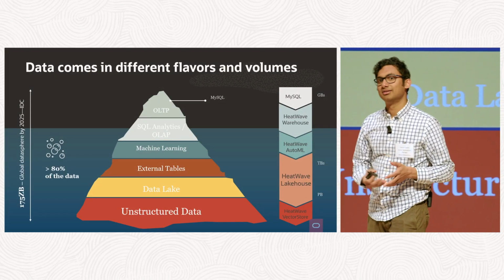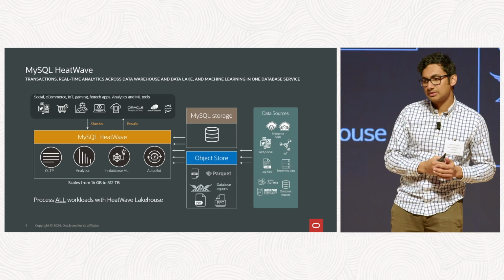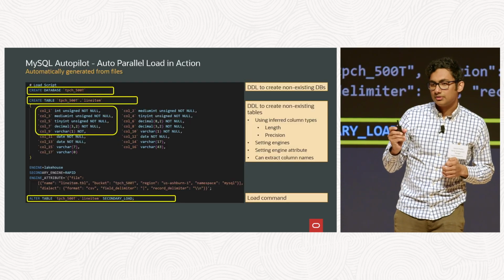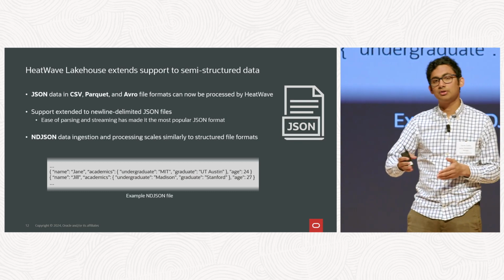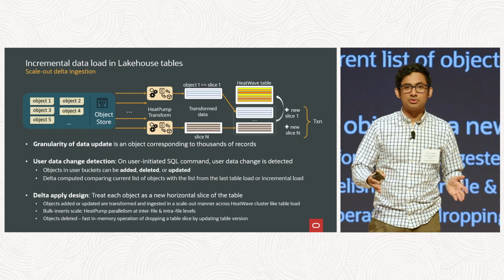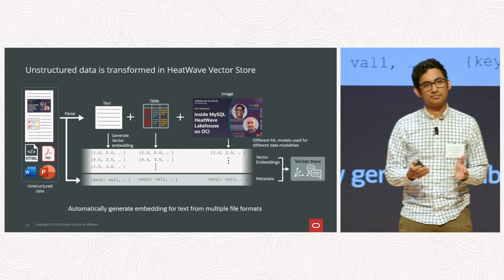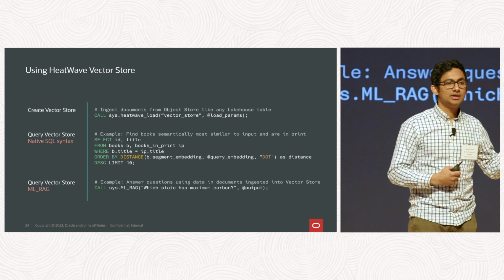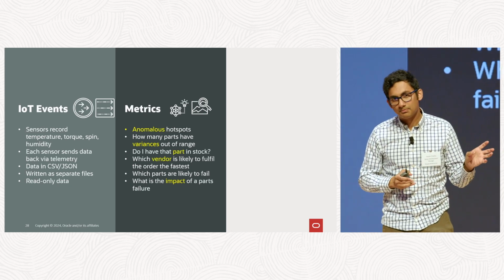Data Warehouse and Lakehouse Analytics with MySQL HeatWave - MySQL and HeatWave Summit 2024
Get deeper insights into how MySQL HeatWave provides the best performance in the industry for real-time data warehouse and lakehouse analytics, both for structured and semi-structured (JSON) data. The data can be stored in OCI object storage or AWS S3.